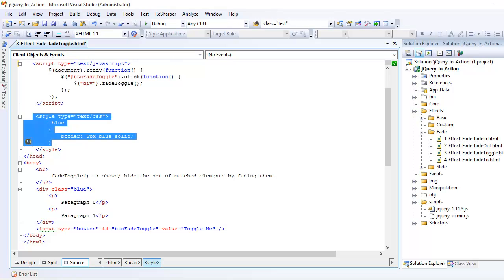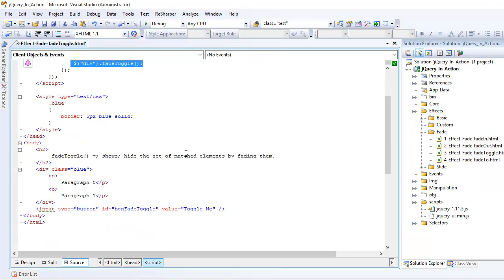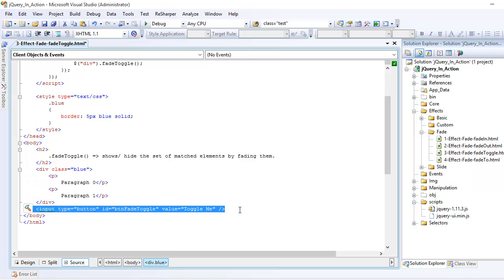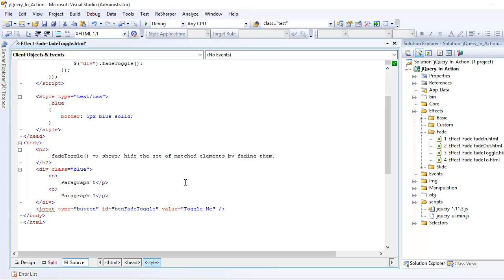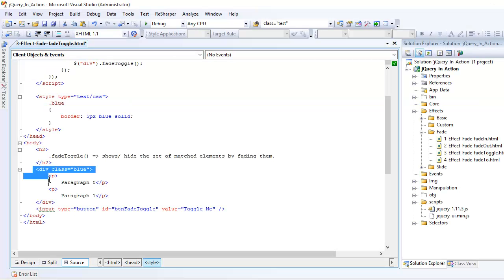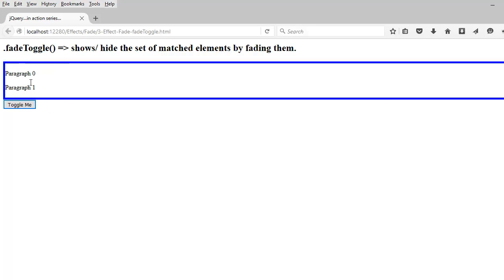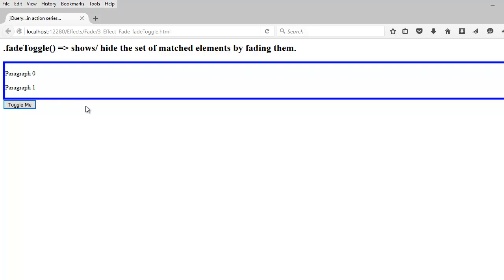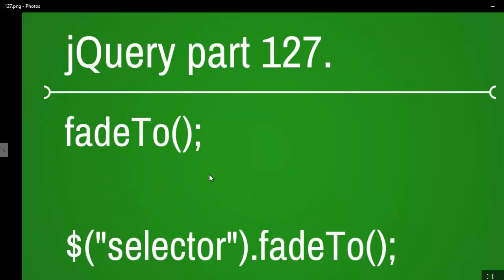jquery fade toggle function - part 126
This video explains about jquery fadeToggle function.

With the help of jQuery functions you can fade an element in and out of visibility.

The fadeToggle() function gradually changes the opacity of selected elements and try to fadeIn or fadeOut them based on their current visibility state.

If element(s) are faded out then fade toggle function will try to fade  in the selected element(s).

If element(s) are faded in then fade toggle function will try to fade out the selected element(s).